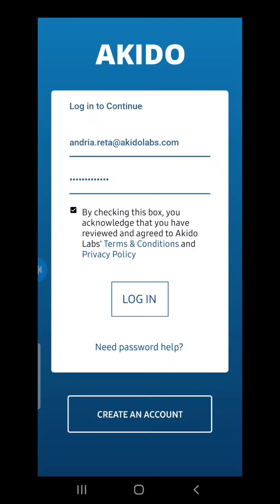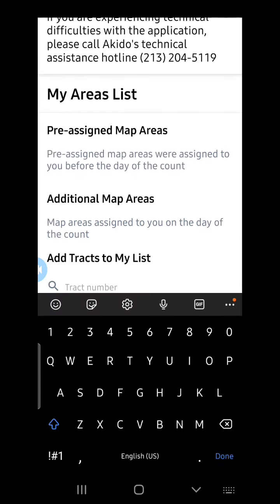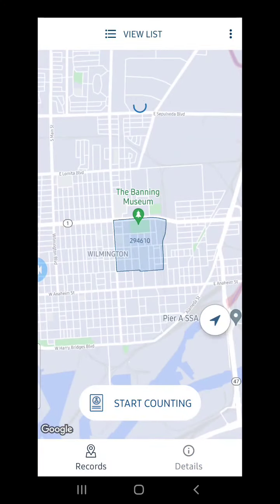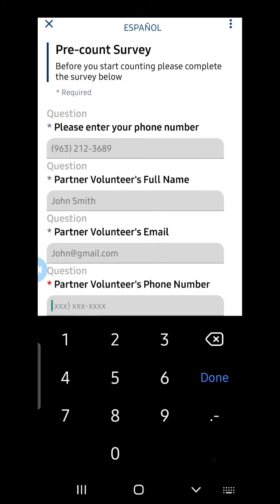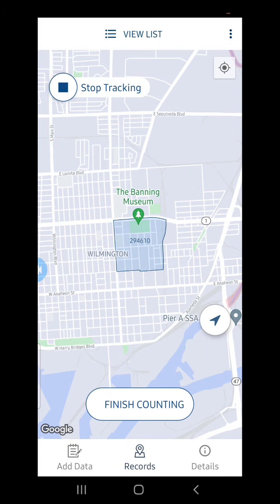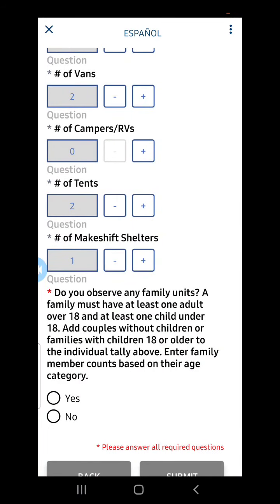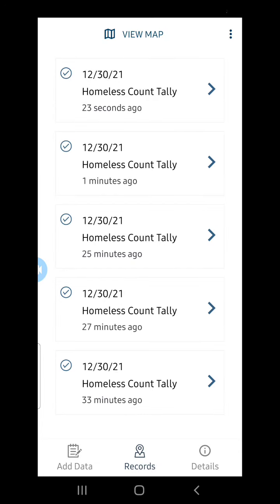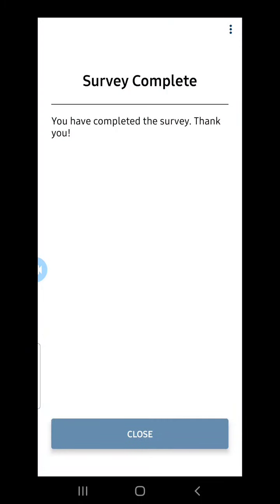2022 LA Homeless Count: Akido Connect Training Video